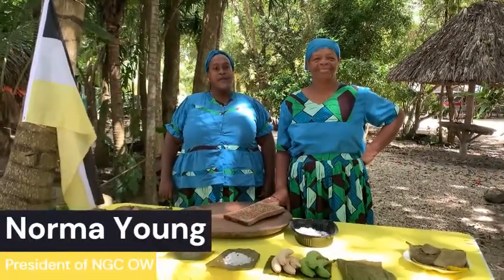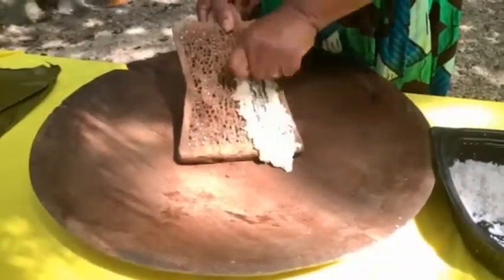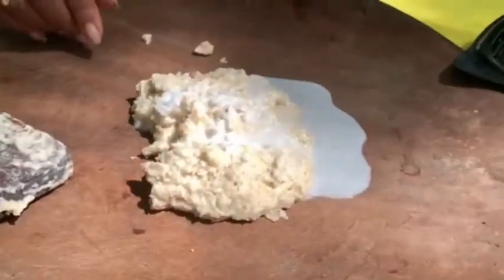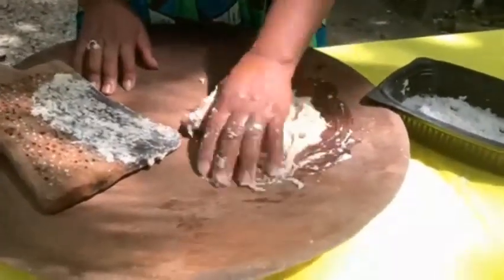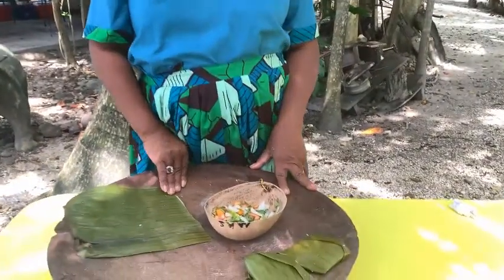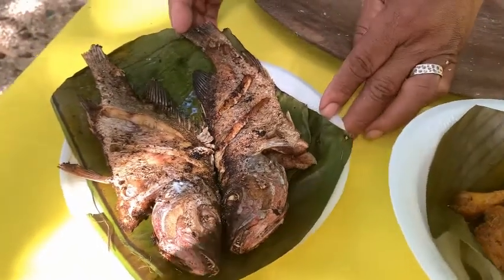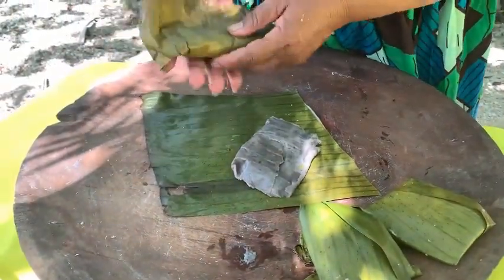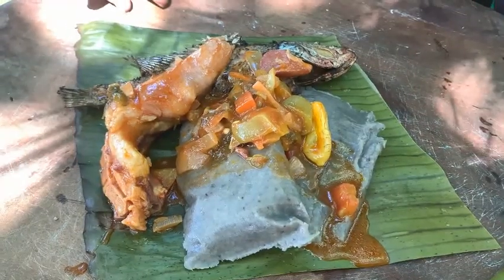Garifuna Food Darasa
𝗔𝘀 𝘁𝗵𝗲 𝟭𝟵𝘁𝗵 𝗮𝗽𝗽𝗿𝗼𝗮𝗰𝗵𝗲𝘀, 𝘄𝗲 𝗸𝗻𝗼𝘄 𝗺𝗮𝗻𝘆 𝗼𝗳 𝘆𝗼𝘂 𝘄𝗶𝗹𝗹 𝗯𝗲 𝗹𝗼𝗼𝗸𝗶𝗻𝗴 𝗳𝗼𝗿𝘄𝗮𝗿𝗱 𝘁𝗼 𝗲𝗮𝘁𝗶𝗻𝗴 𝗮 𝗱𝗲𝗹𝗶𝗰𝗶𝗼𝘂𝘀 𝗚𝗮𝗿𝗶𝗳𝘂𝗻𝗮 𝗰𝘂𝗶𝘀𝗶𝗻𝗲. 𝗪𝗲𝗹𝗹, 𝗵𝗲𝗿𝗲 𝗶𝘀 𝗮 𝘀𝗵𝗼𝗿𝘁 𝘃𝗶𝗱𝗲𝗼 𝗼𝗻 𝗵𝗼𝘄 𝘁𝗼 𝗽𝗿𝗲𝗽𝗮𝗿𝗲 𝗮 𝘁𝘆𝗽𝗶𝗰𝗮𝗹 𝗱𝗶𝘀𝗵 𝗸𝗻𝗼𝘄𝗻 𝗮𝘀 𝗗𝗮𝗿𝗮𝘀𝗮. 𝗧𝗵𝗶𝘀 𝗱𝗶𝘀𝗵 𝗶𝘀 𝘄𝗶𝘁𝗵 𝘁𝘄𝗼 𝗺𝗮𝗱𝗲 𝗶𝗻𝗴𝗿𝗲𝗱𝗶𝗲𝗻𝘁𝘀, 𝗴𝗿𝗲𝗲𝗻 𝗯𝗮𝗻𝗮𝗻𝗮𝘀 𝗮𝗻𝗱 𝗰𝗼𝗰𝗼𝗻𝘂𝘁. 𝗜𝗳 𝘆𝗼𝘂 𝘄𝗶𝘀𝗵 𝘁𝗼 𝗹𝗲𝗮𝗿𝗻, 𝘁𝗮𝗸𝗲 𝗮 𝗹𝗼𝗼𝗸 𝗮𝘁 𝘁𝗵𝗶𝘀 𝘃𝗶𝗱𝗲𝗼.
National Garifuna Council Orange Walk Branch